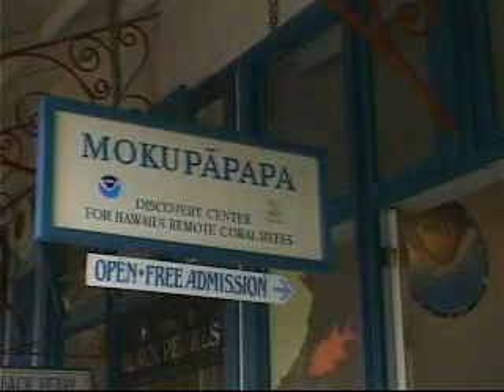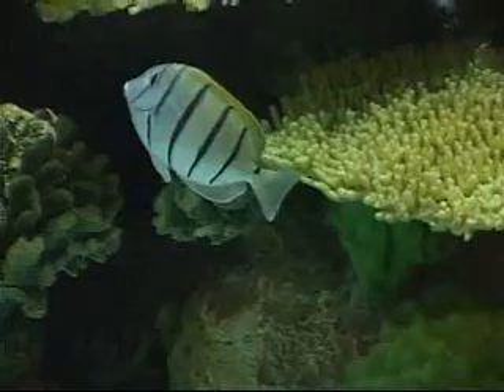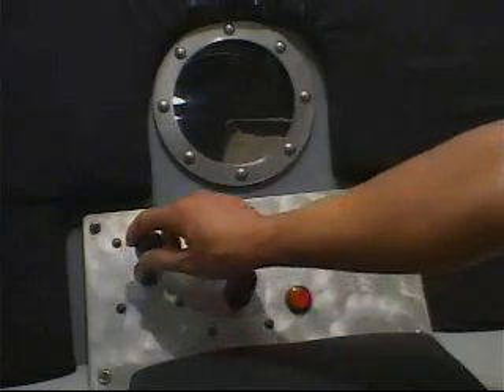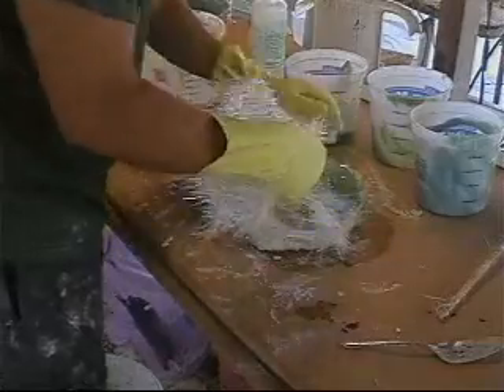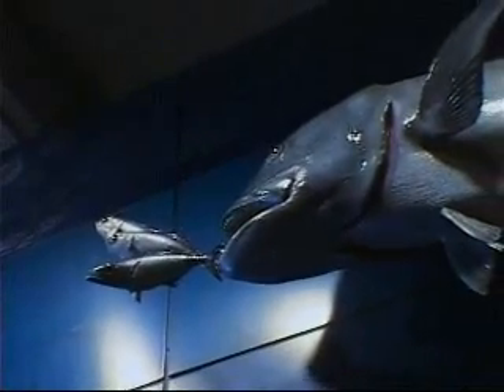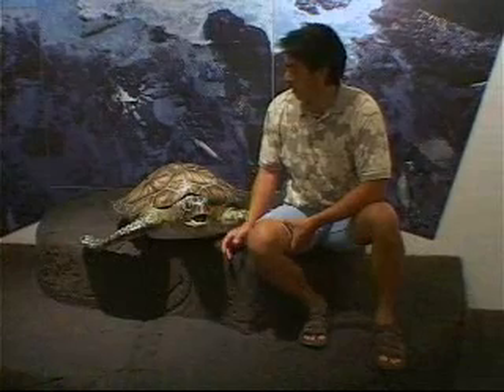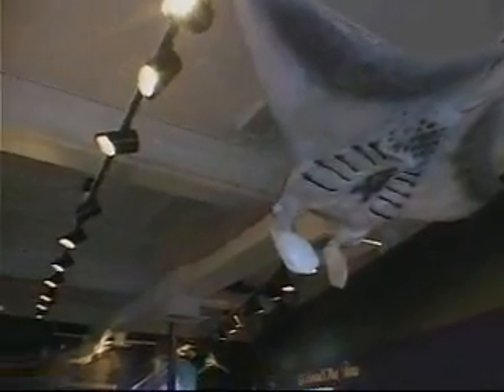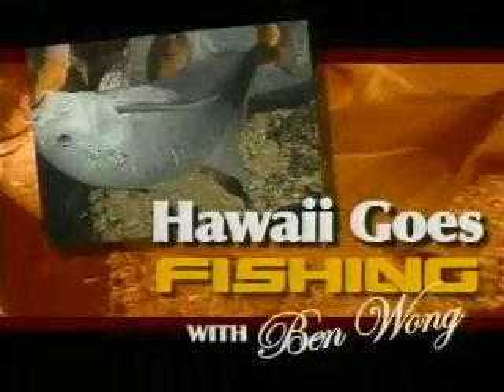Luna NOAA segemnt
Statewide broadcast of my work on Moku Papapa